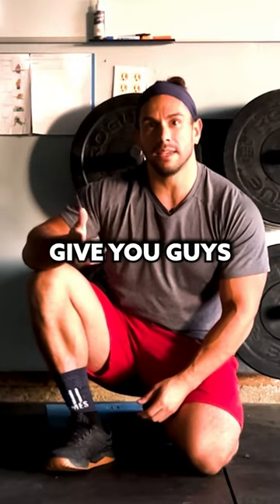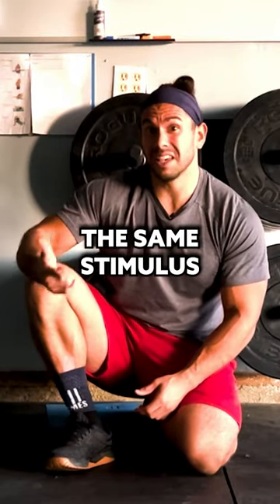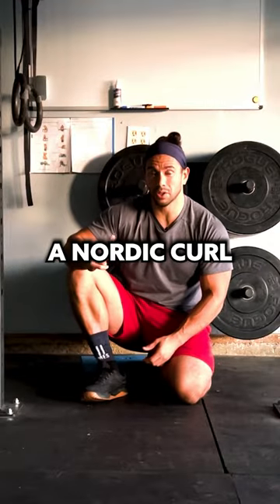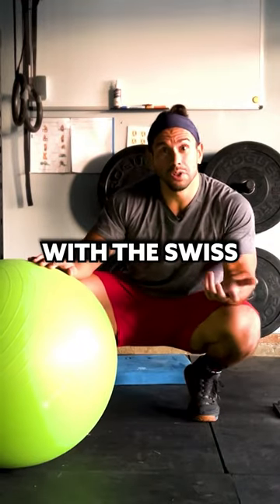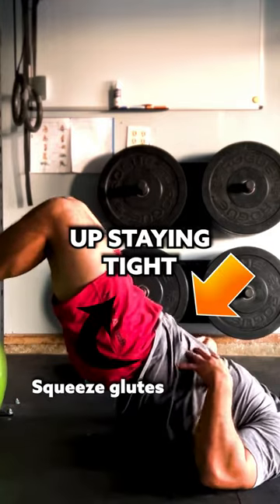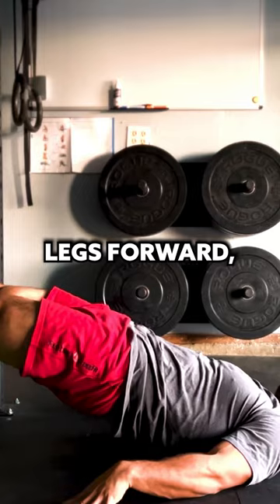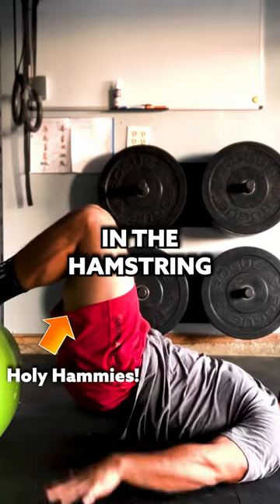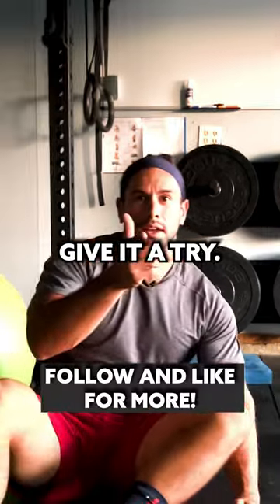STOP 🚫Doing Nordic Hamstring Curls Like THIS!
The Nordic Hamstring curl is an effective exercise to strengthen the hamstrings and posterior chain; however, it is NOT for everyone.

Here is why. This advanced exercise puts an extreme eccentric load on the hamstrings and most newbies performing this exercise quickly find themselves slamming their hands and wrists into the ground while trying to control themselves down. Those with previous shoulder, elbow, or wrists injuries soon find themselves in pain due to the amount of impact that can be placed on these joints during the exercise. Even adding a resistance band around your shoulders or torso can STILL be not enough assistance for some who lack the coordination and strength in the hamstring muscle group.

Another way to challenge the hamstrings both eccentrically and concentrically similar to the Nordic Hamstring Curl is performing the Swiss Ball Hamstring Curl. Most people have a Swiss ball at home and this variation requires minimal equipment. Try performing 2-3 sets of up to 10-12 repetitions and you'll find your hamstrings on fire! Have fun!

My name is Dr. Mike Ochoa. I am a doctor of physical therapy and Board-Certified Clinical Specialist in Geriatric Physical Therapy located in Northern California. My goal is to provide all aging adults an educational resource about the effectiveness and benefits of appropriately dosed exercise to help them maintain their independence. This channel is about how to train SMARTER not HARDER.